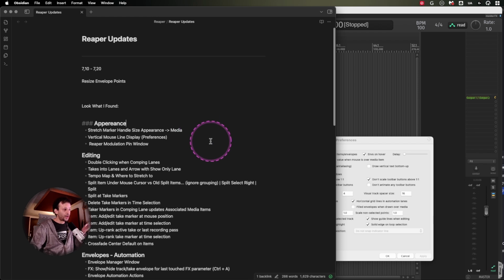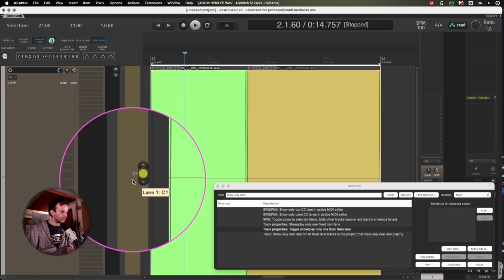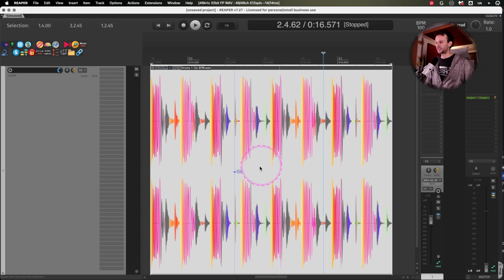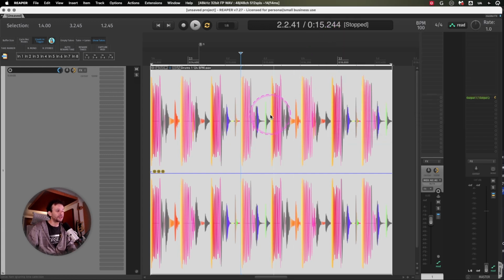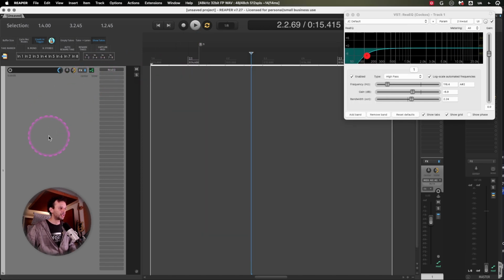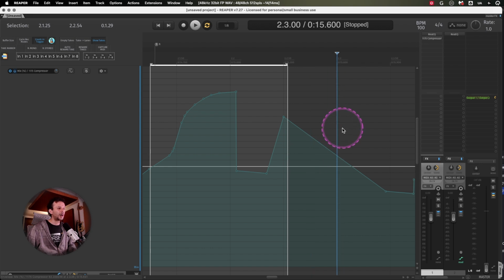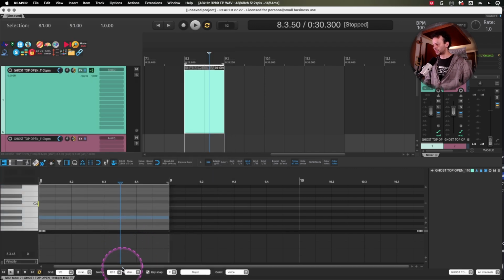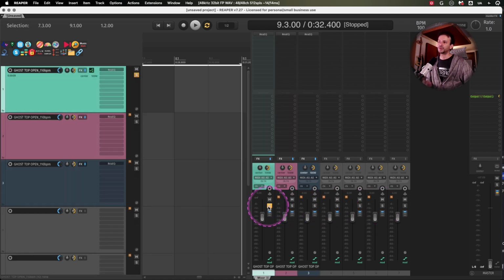Comping Lanes, Take Markers & Split Items | Reaper Updates 7.10–7.20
Your news update with some of the things I consider most important in past updates. A different way of navigating and discovering Reaper.

❣️ Channel Support ❣️

00:00 - Intro
01:31 - Display Vertical Line at Mouse Position
02:15 - Stretch Handle Markers Size
03:03 - Pin Parameter Modulation Window
03:50 - Double Clicking when Comping Lanes
04:55 - Takes into Lanes and Arrow with Show Only Lane
07:40 - Split Item Under Mouse Cursor vs Old Split Items... (ignore grouping) | Split Select Right | Split
09:11 - Split at Take Markers
10:42 - Delete Take Markers in Time Selection
11:10 - Taker Markers in Comping Lane updates Associated Media Items
12:15 - Item: Add/edit take marker at mouse position | Item: Add/edit take marker at Time Selection
13:02 - Item: Up-rank active take or last recording pass | Item: Up-rank take marker at time selection
16:02 - Crossfade Center Default on Items
17:06 - Envelope Manager Window
17:55 - FX: Show/hide track/take envelope for last touched FX parameter (Ctrl + A)
22:34 - SWS: Select next item (across tracks)
25:45 - Remove from Other Groups
26:11 - Grid Set to Measure
26:30 - Snap to Key Signature
26:11 - MIDI Editor
27:43 - Drag & Render | Editing Behaviour - Mouse Modifier Render Item to New File
28:19 - Project Handling
29:23 - Recording - CMD + Alt Click = Exclusive Arm Toggle